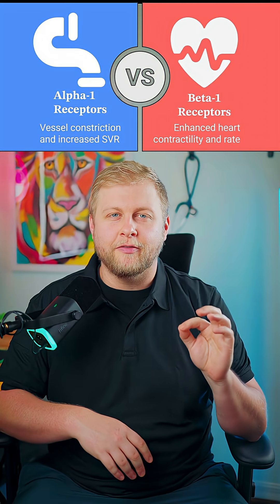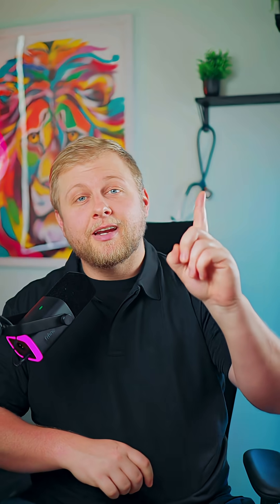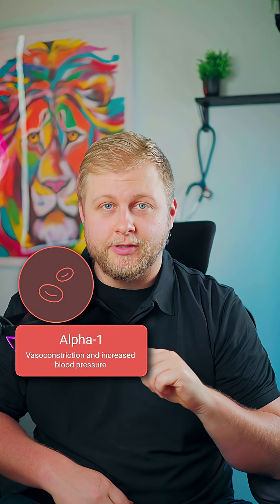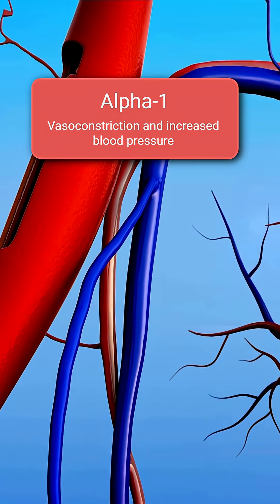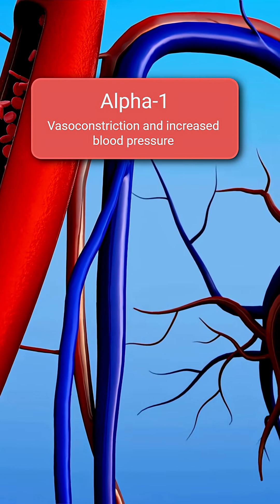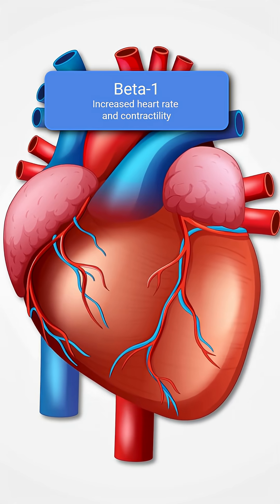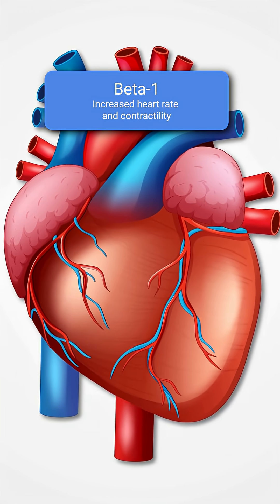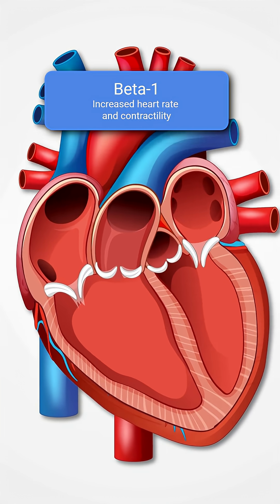Levophed: The 2 Receptors you must understand!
If you're a new grad ICU or ER nurse, the sight of a Norepinephrine (Levophed) drip can be terrifying. In this short, I break down the mechanism of action into two simple receptors that will make titrating this life-saving pressor instantly less stressful.